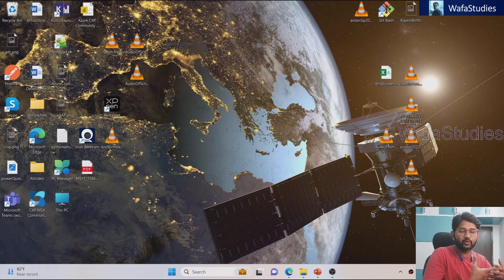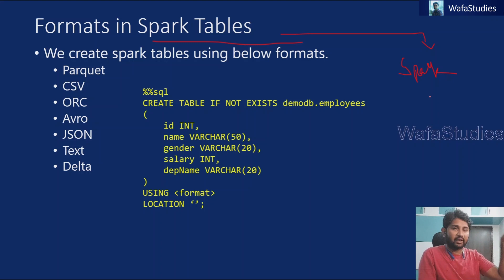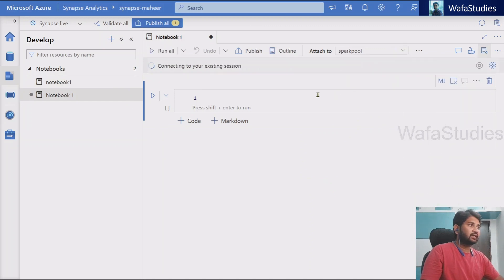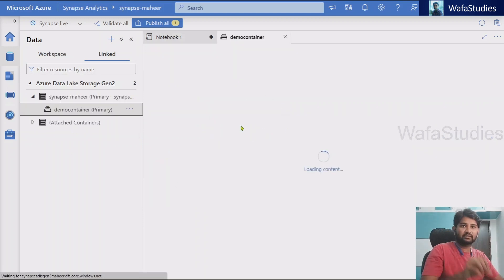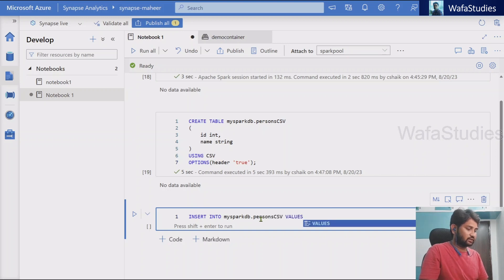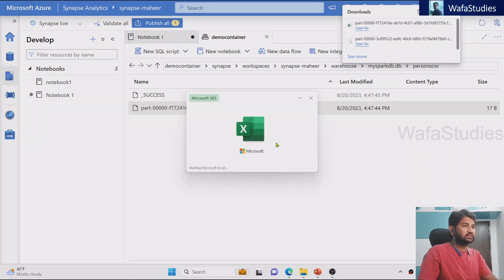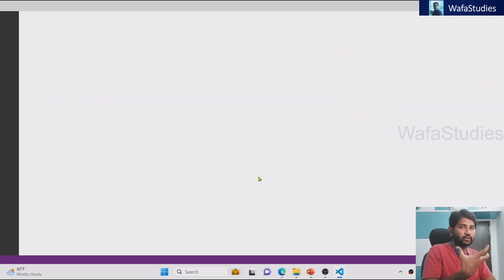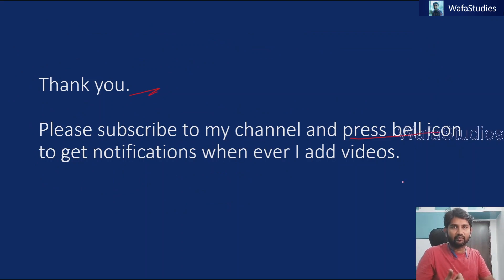57. Data Formats in Spark Tables in Azure Synapse Analytics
In this video, I discussed about Data Formats in Spark Tables in Azure Synapse Analytics.